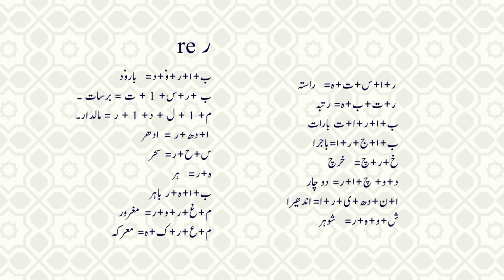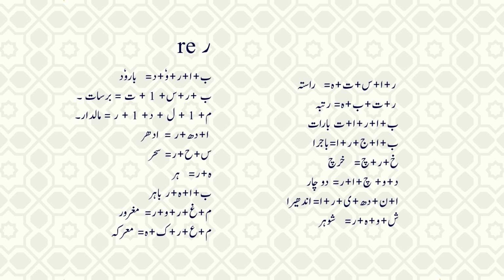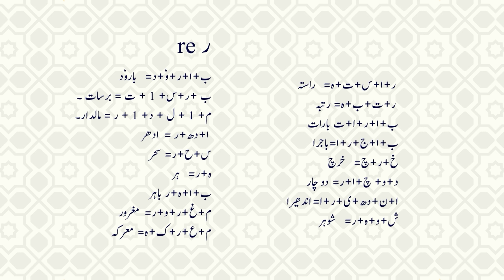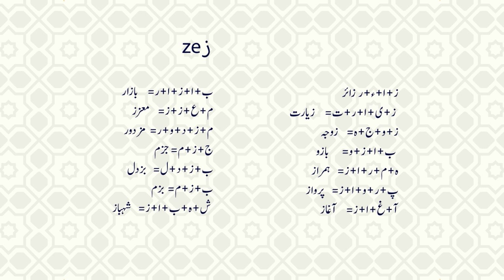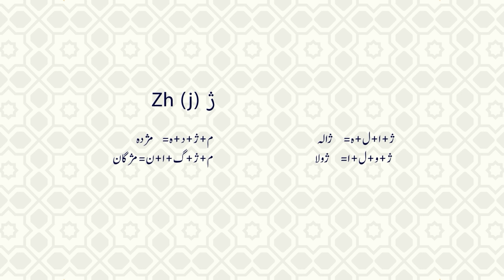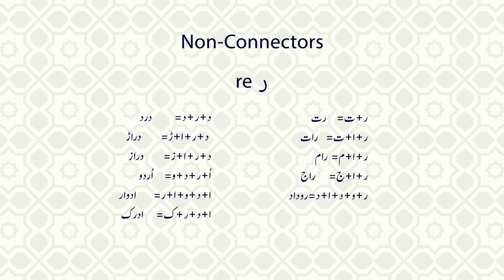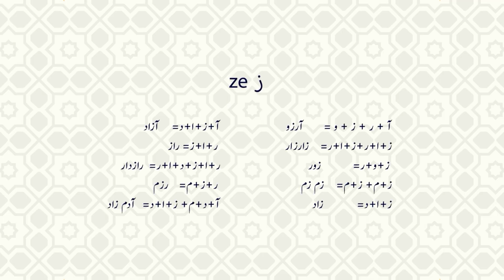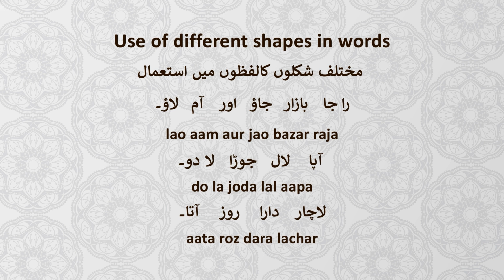Unit 6, PART 3, about re group connectors and examples